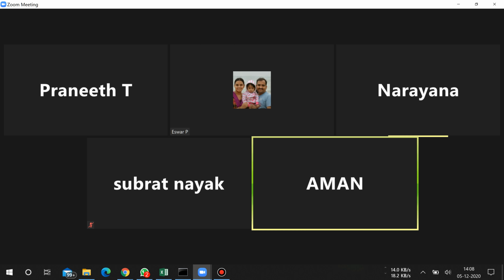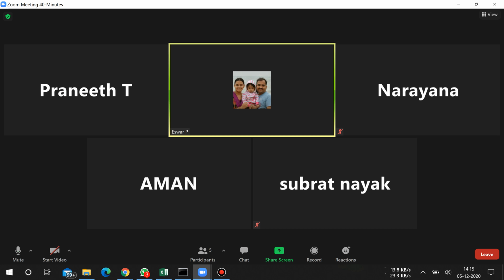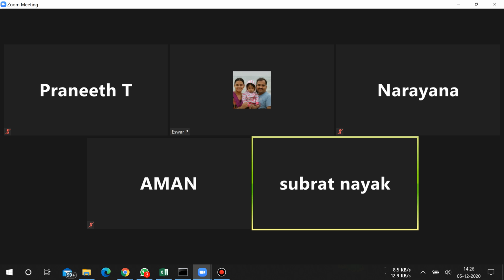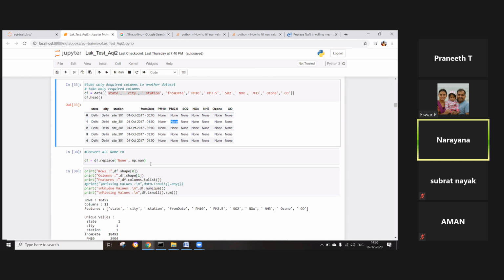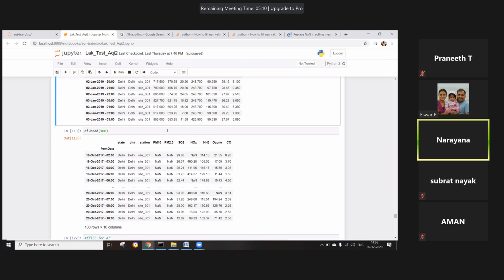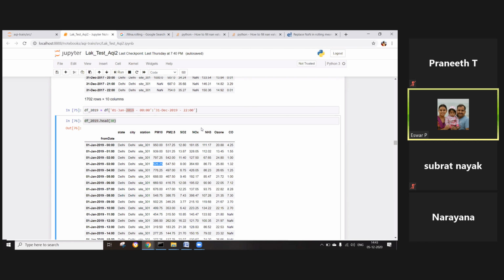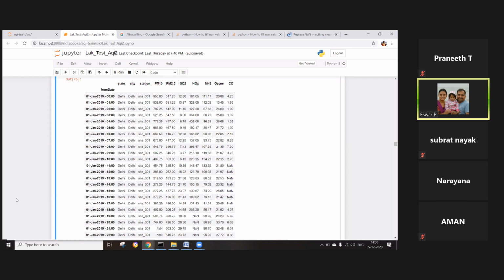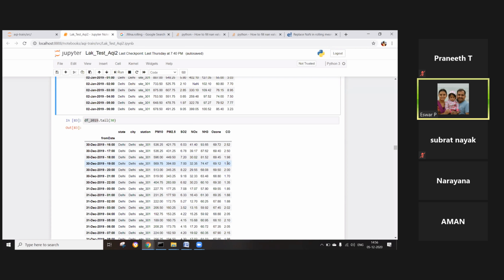04 AQI Fill null values 2020 12 05 14 08 06 293